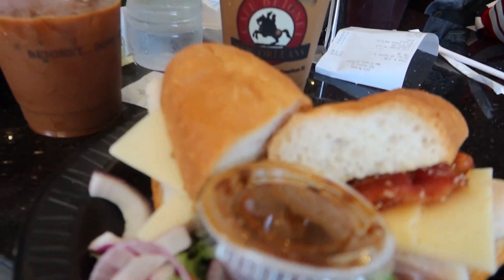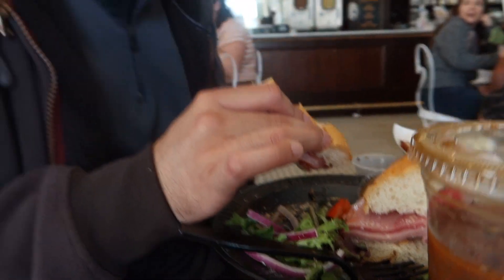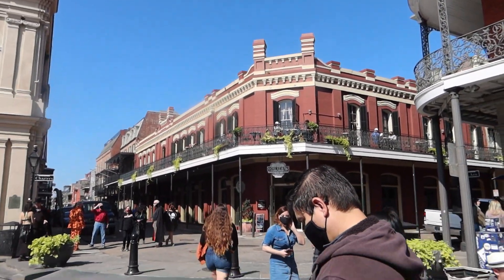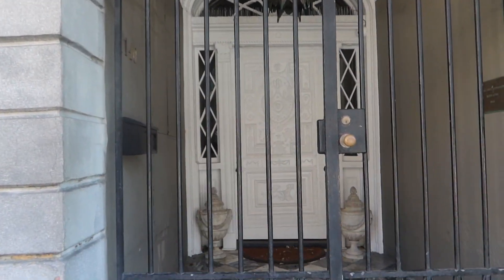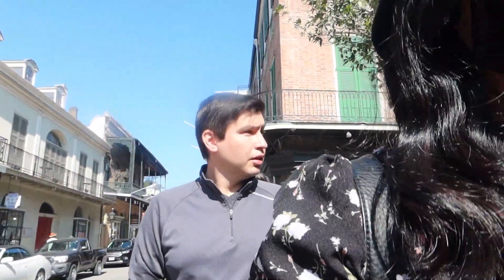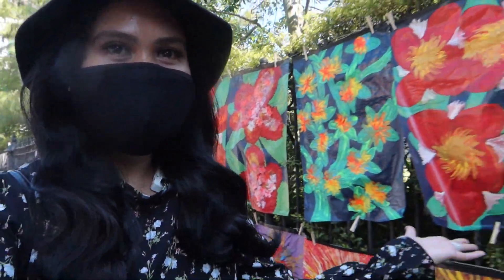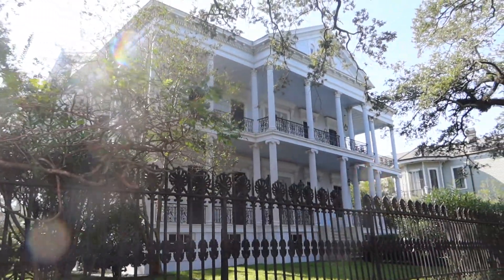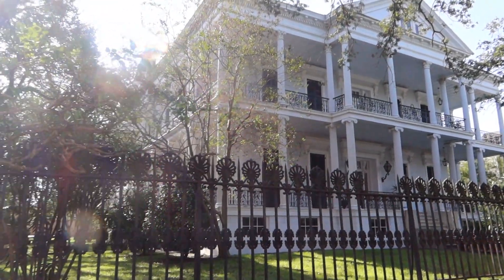HALLOWEEN IN NEW ORLEANS || OCTOBER 2020 TRIP WITH FAMILY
Itztrinzlife❣️